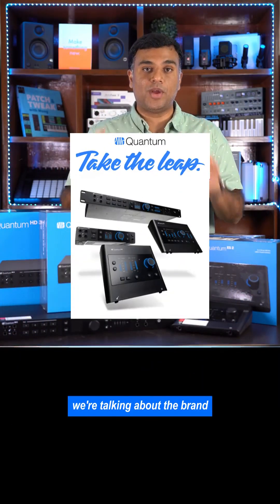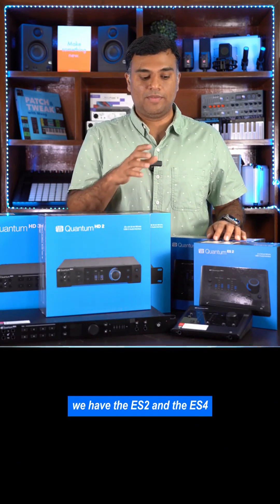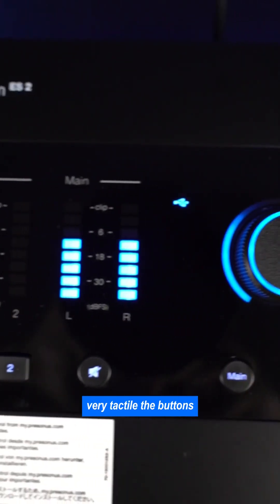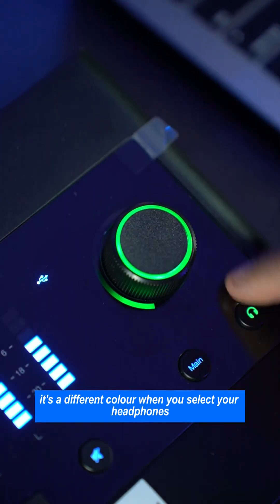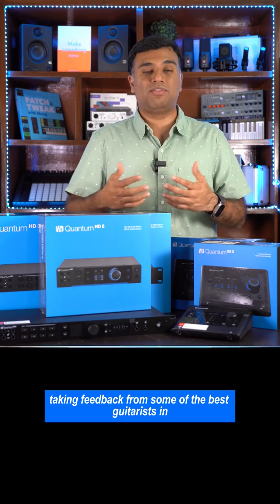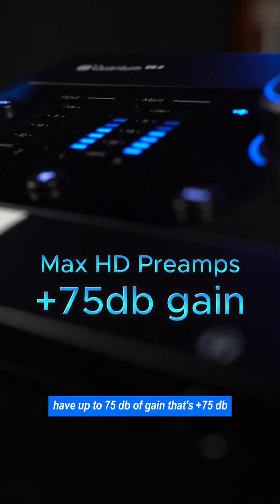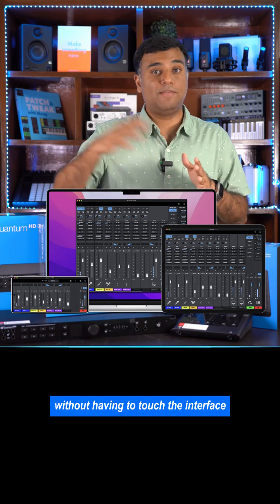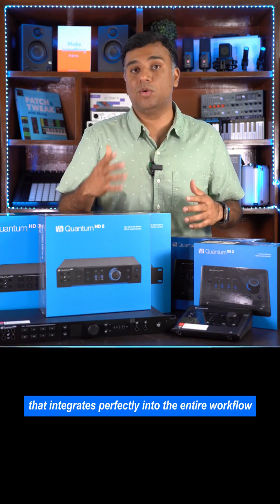CreateWithPreSonus | NEW PreSonus Quantum ES 2 and ES 4 Audio Interfaces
The @fenderstudio Quantum ES 2 and ES 4 audio interfaces empower independent creators to leap into high-quality audio production with newly-redesigned MAX-HD preamps, class-leading converters, and instrument inputs co-developed with industry-leading experts at Fender®.